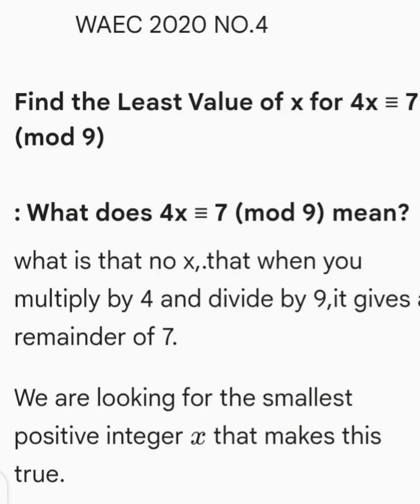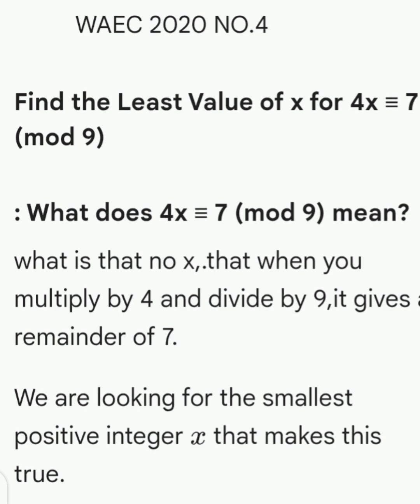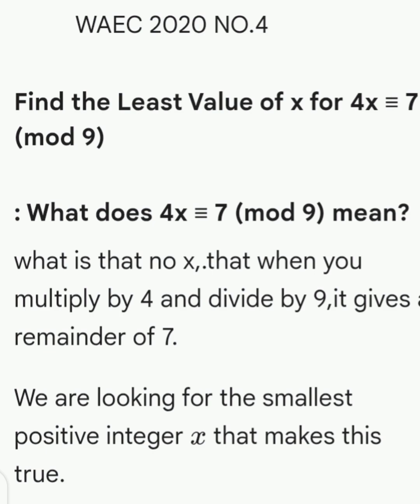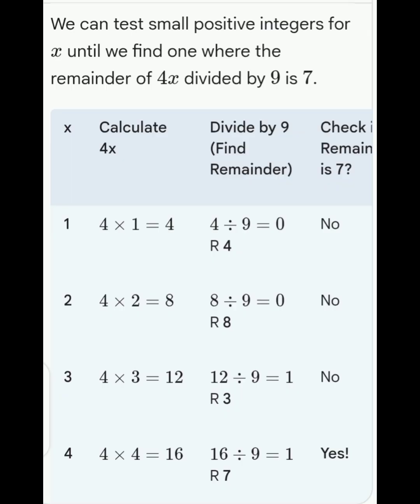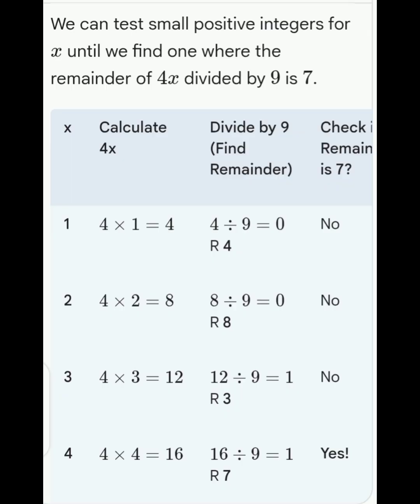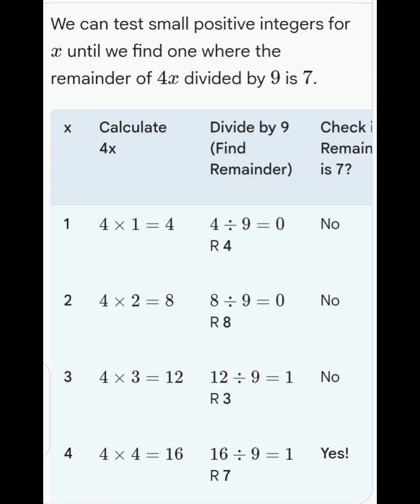December 30, 2025